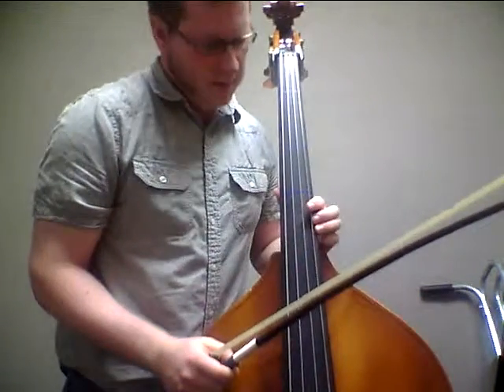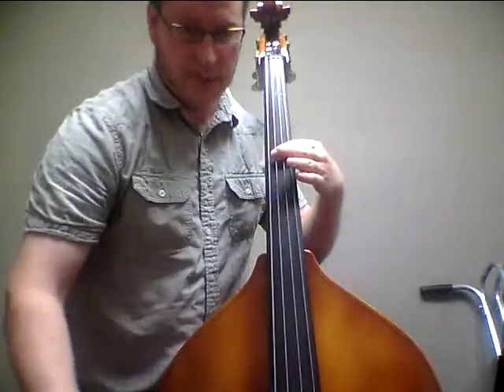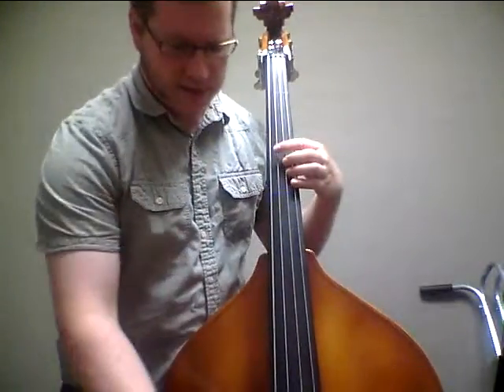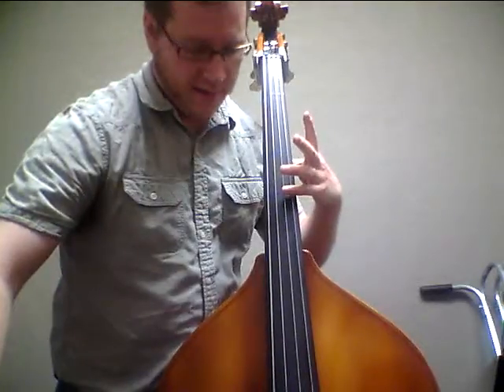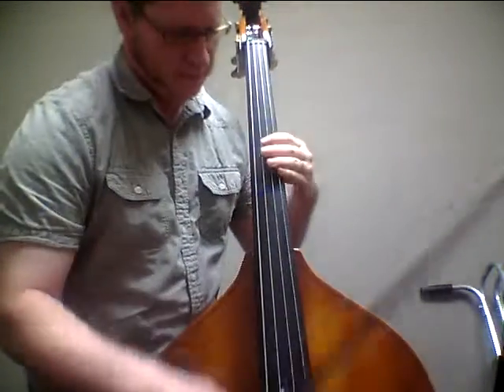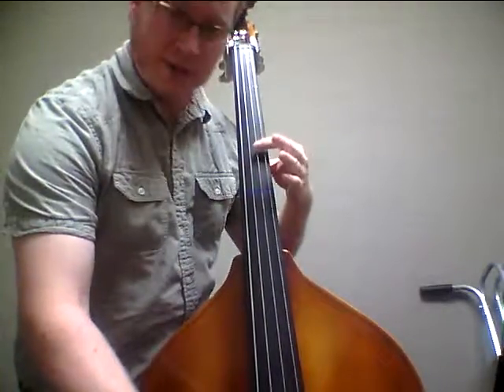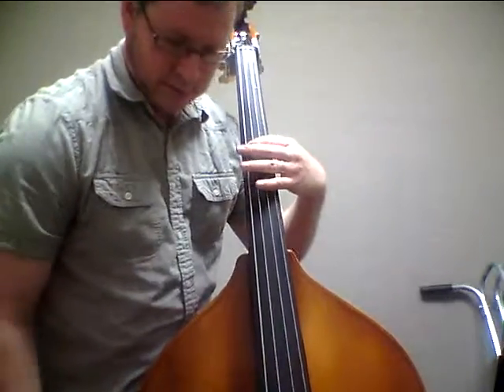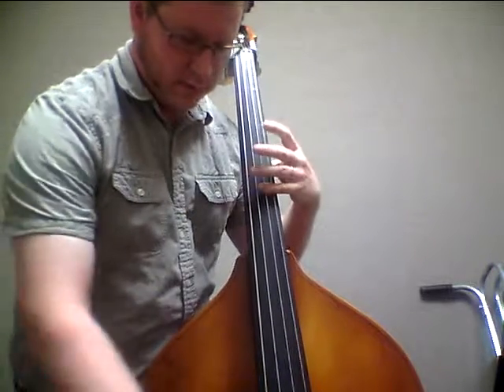Bass Tuning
Tuning with Harmonics on the Bass